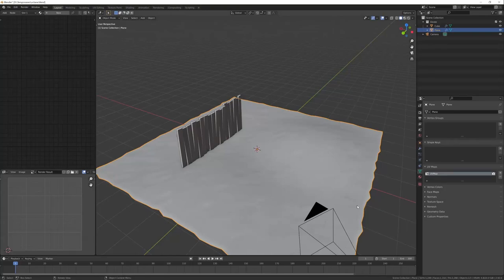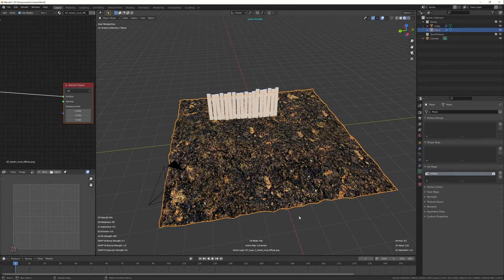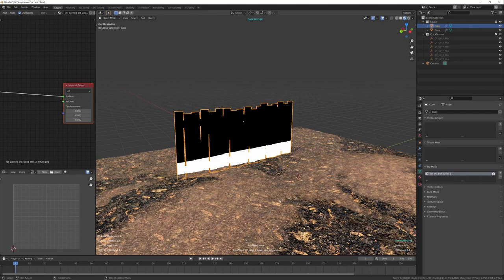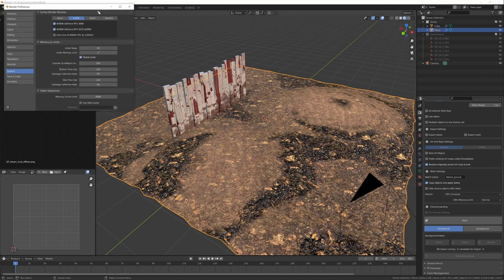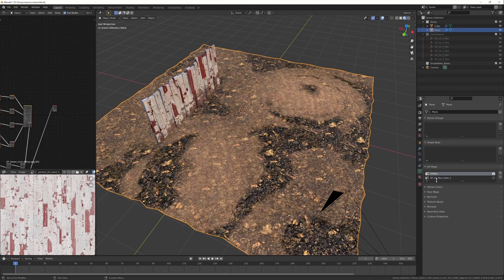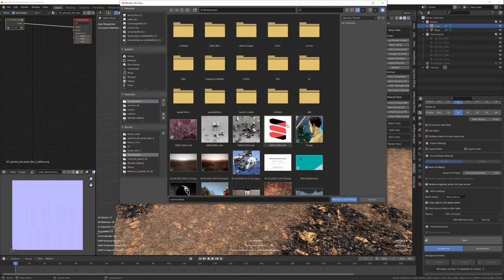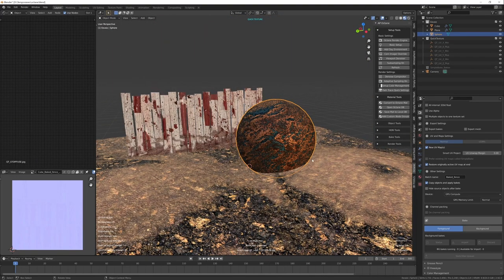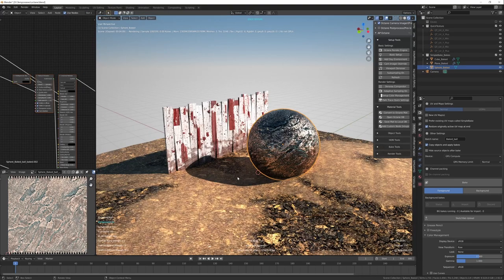Modify and mix blender materials and bake them for Octane: Quicktexture + SimpleBake + APOctane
Quicktexture is a great addon for Blender that makes very easy to work with textures and materials. The result works in Eevee and Cycles, but not in other render engines like Octane. Baking the textures to images it's a solution, but usually takes time. With the Simplebake addon the entire process is made very easy, and here I show how to do it, and bring Quicktexture materials to Octane with just a couple of steps.